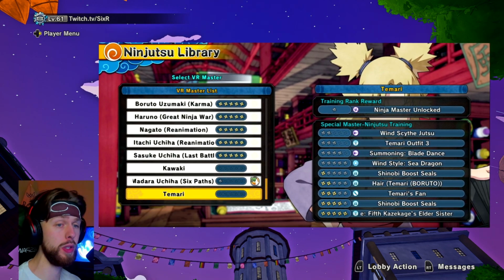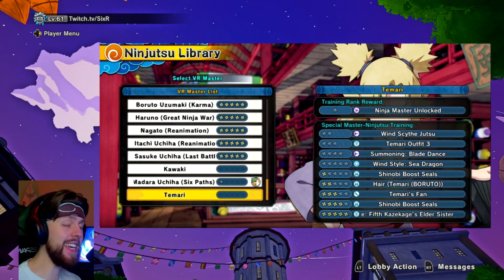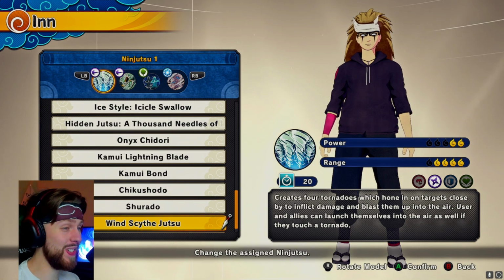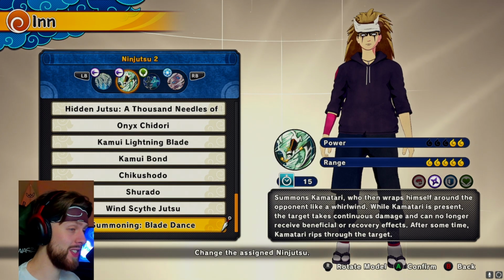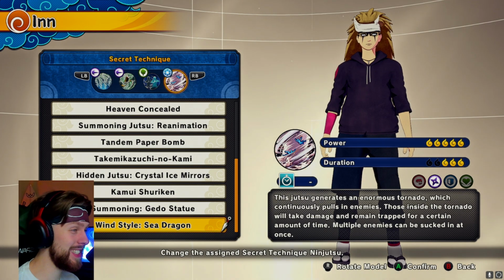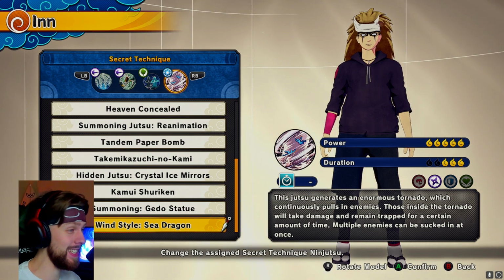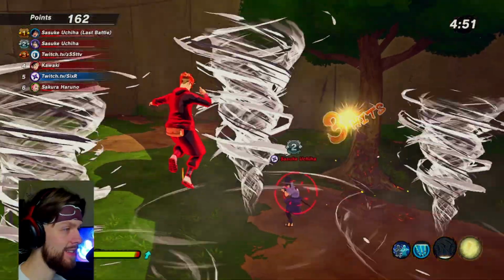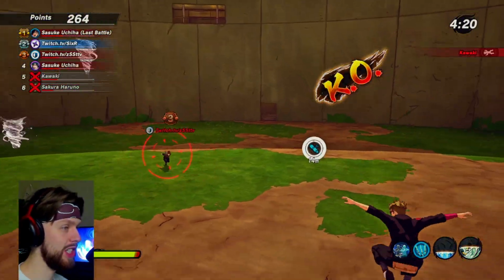NEW Temari DLC Update Review in Naruto to Boruto Shinobi Striker